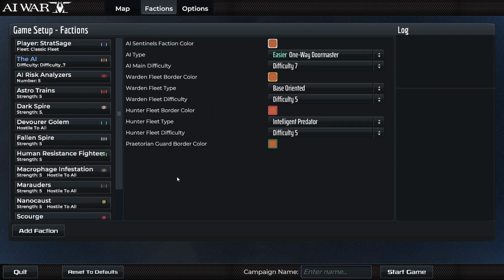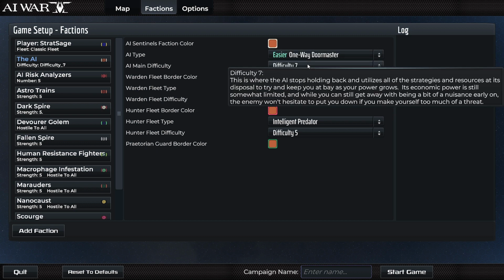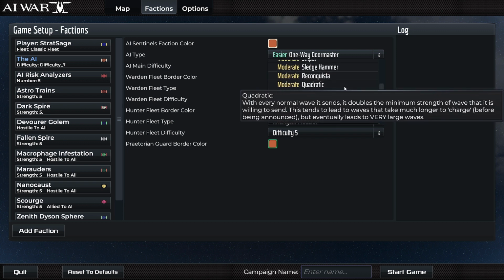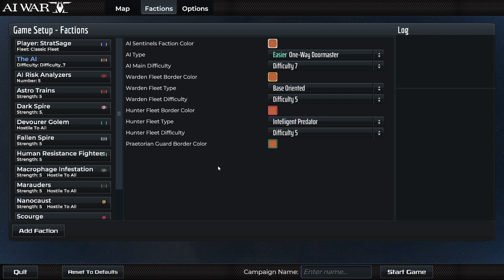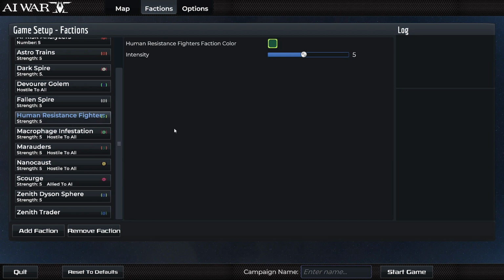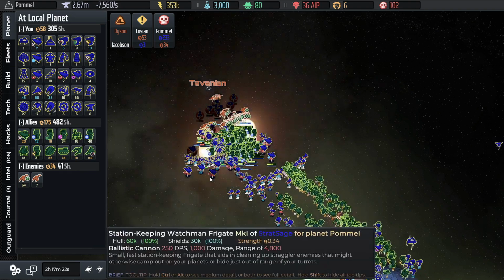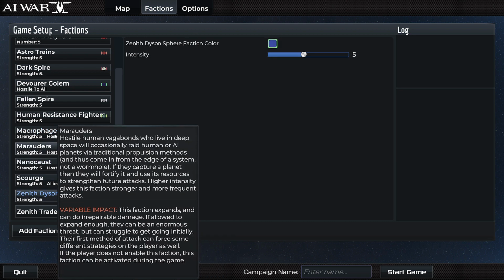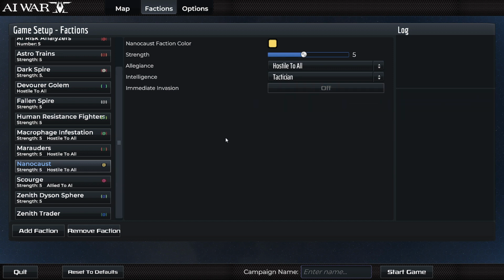AI War 2 - The Difficulty With Difficulties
** Tasting the Spire (first run at The Spire Rises DLC with Fallen Spire, Scourge allied & hostile, and Dark Spire)

** Royal Inspiration (Diff-8, Spiral Snake, Fallen Spire 7, Dark Spire 5.  Epic, max-out-the-Spire run was requested)